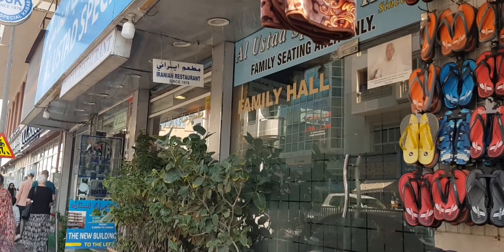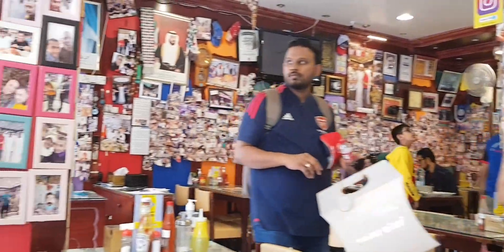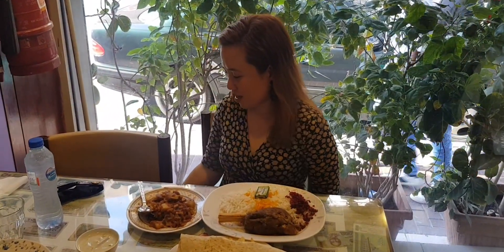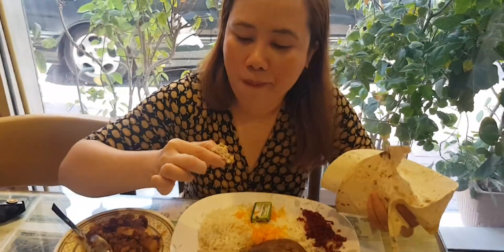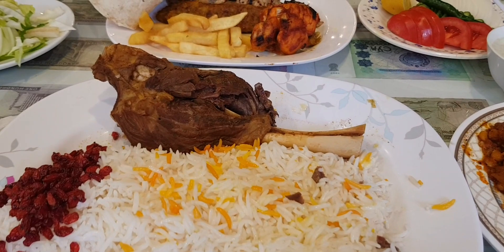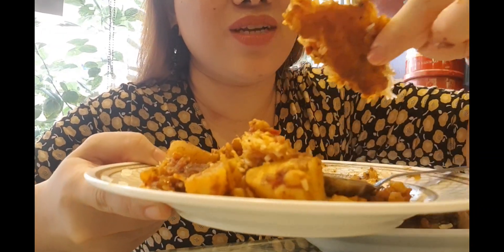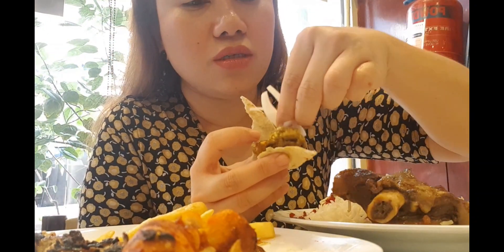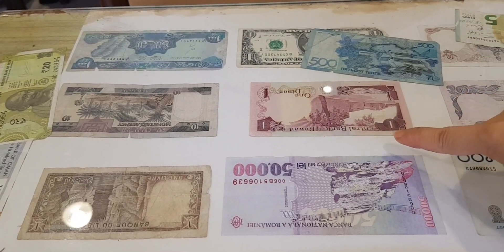Popular Persian/Iranian Restaurant at Dubai|| Al Ustad Restaurant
Al Ustad Restaurant, an Iranian or Persian Restaurant serving their popular kebab to the known celebrity and persona since 1978 where located at Al Musallah Road Bur Dubai with their homie environment plus the traditional amazing Irani foods. To reach by metro( Sharaf DG, exit 4).